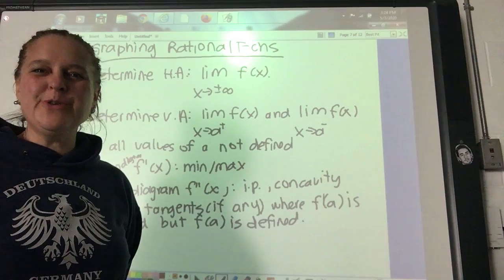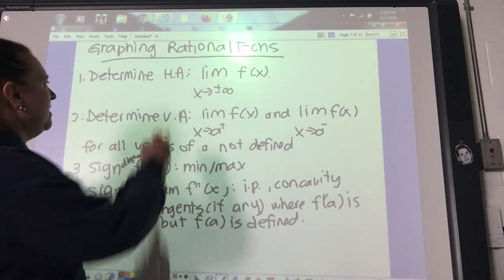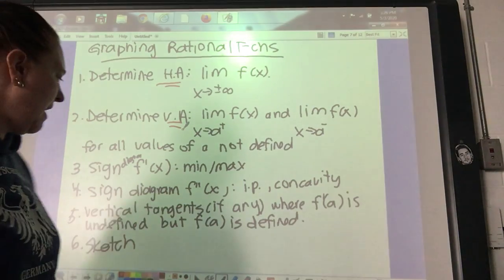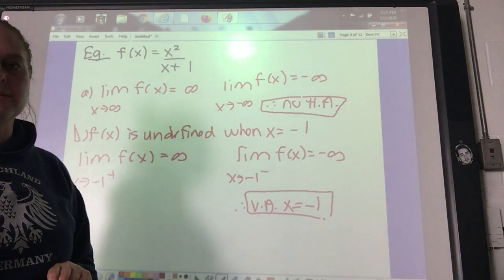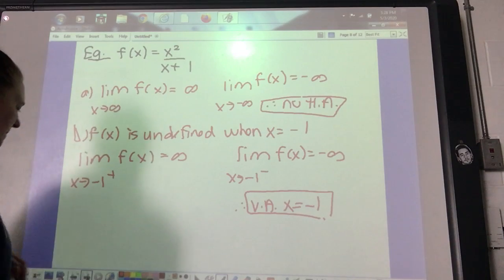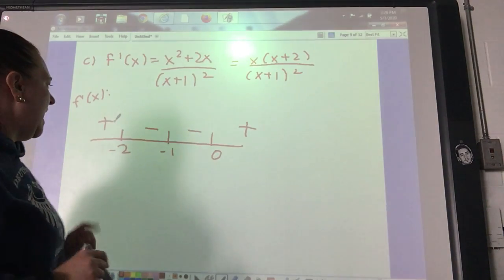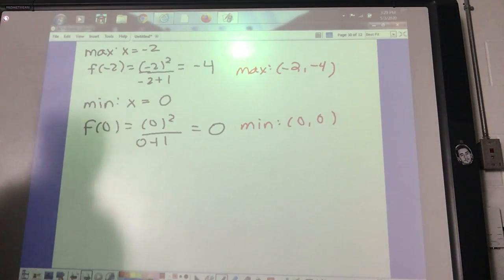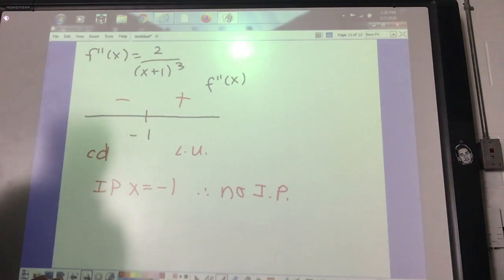May 13 Part 1 Rational Functions